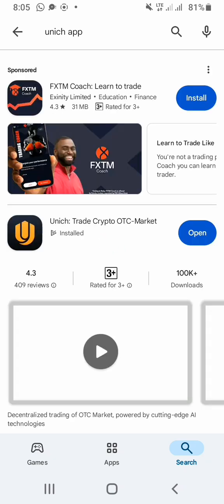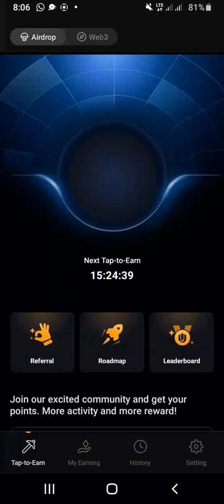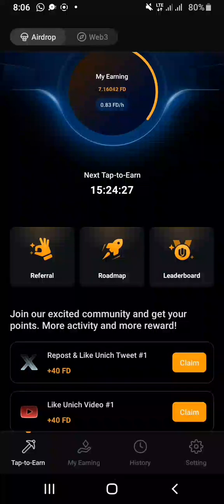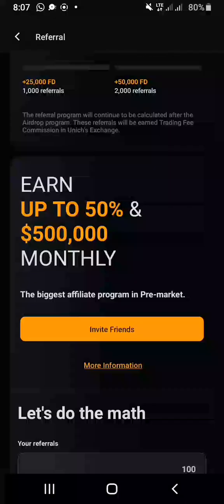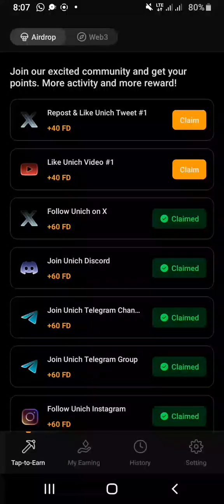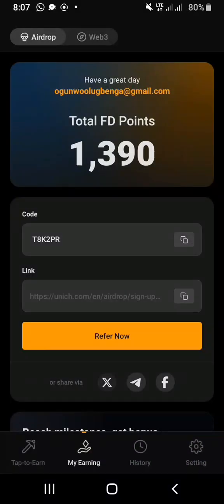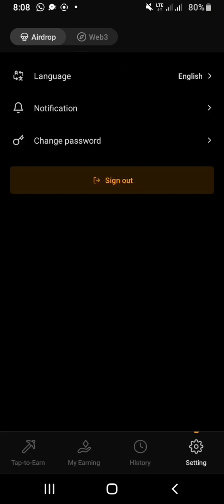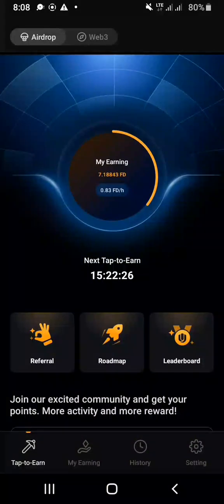HOW TO POSITION FOR UNICH AIRDROP🤑🤑 ...Step By step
Participate in Unich Airdrop Program to receive free tokens! Follow simple steps, complete tasks, and meet requirements to qualify.